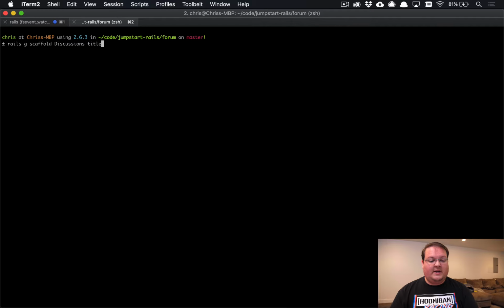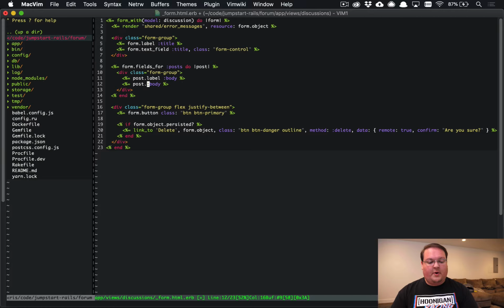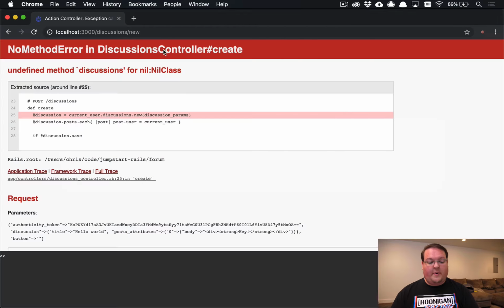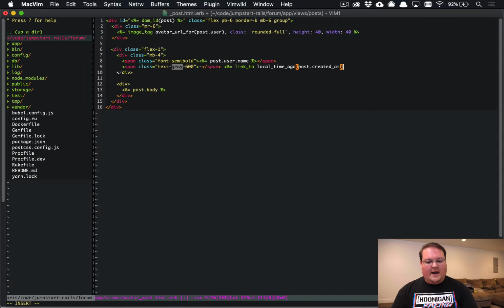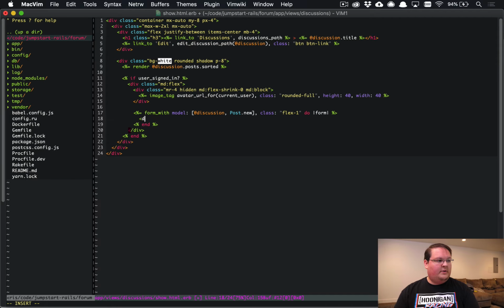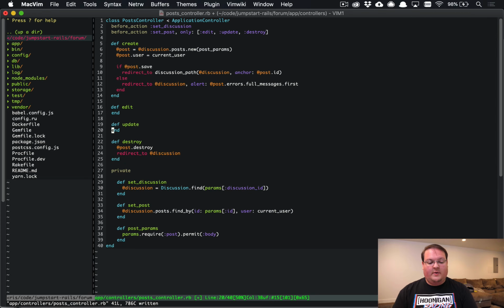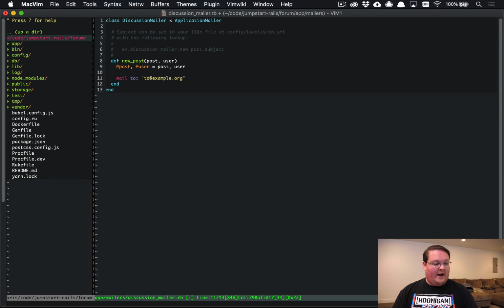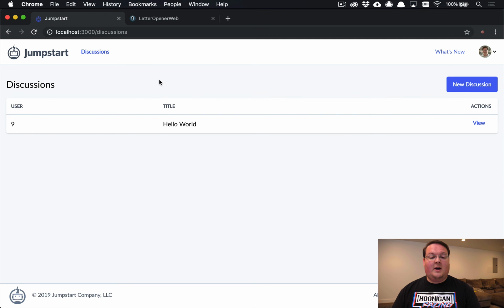How to Build a Forum with Jumpstart Pro